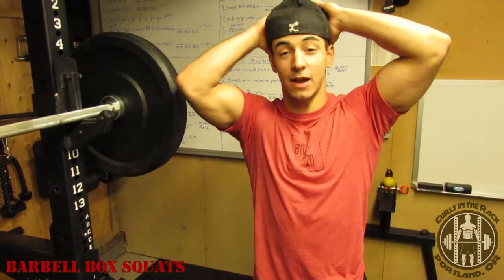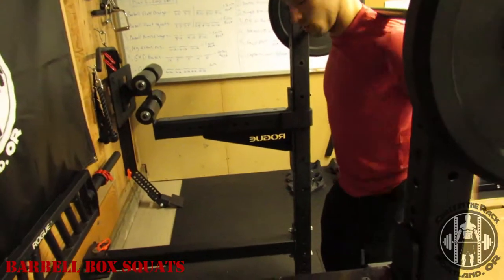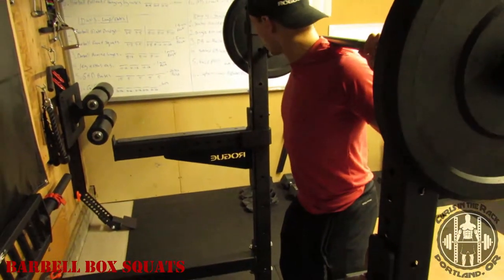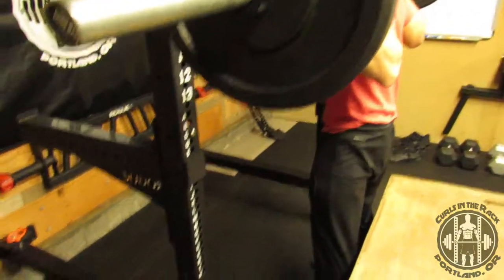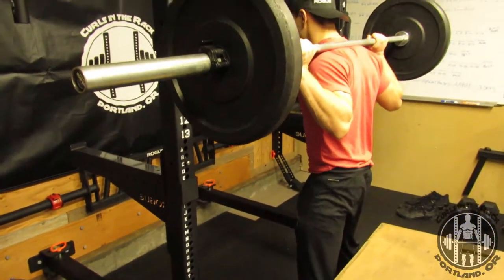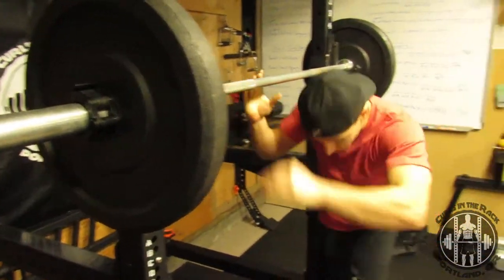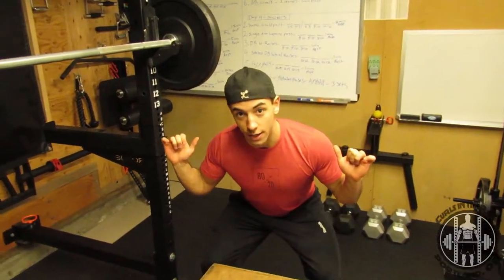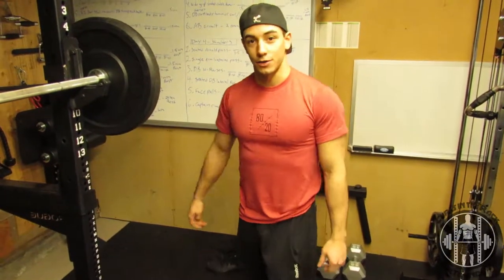Barbell Box Squats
Contact to discuss possible meal Prep/Delivery